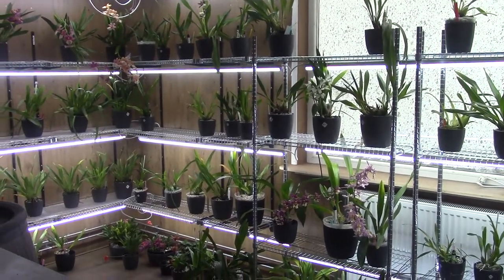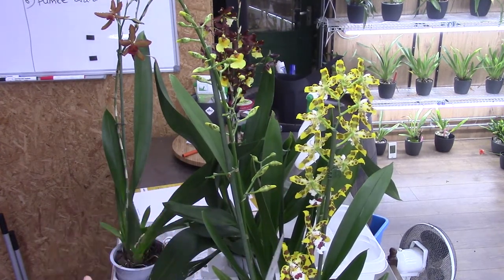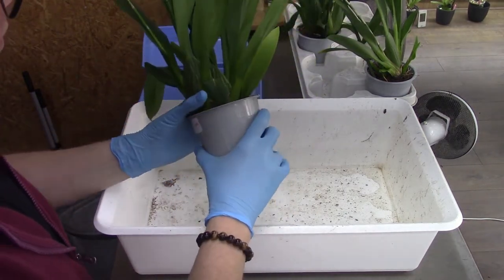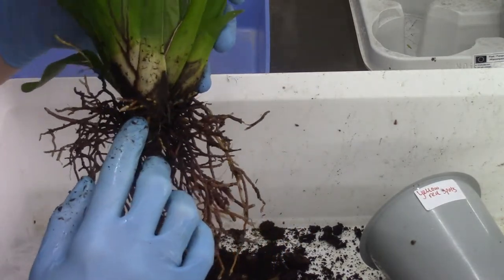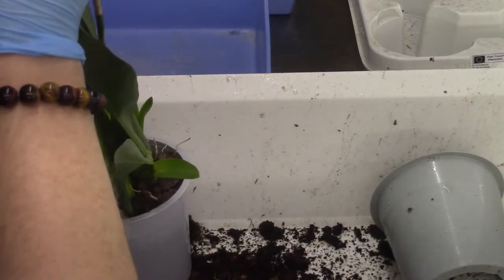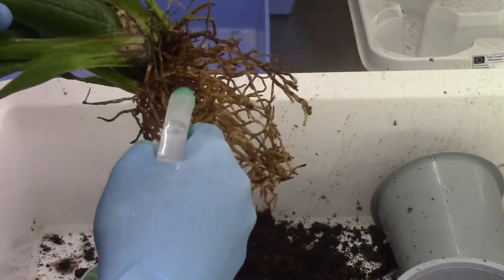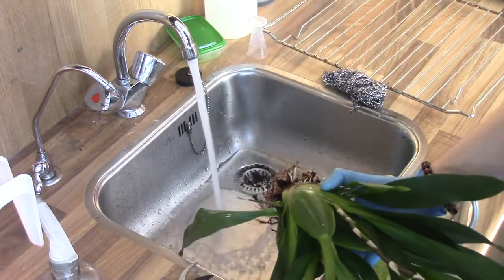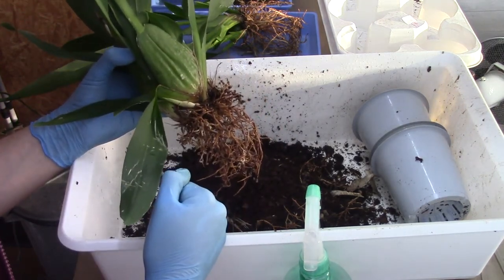Part 1 repotting the odontoglossum types from my last haul! :D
Let's repot those beauties, and try something different! Time for a little project... :d